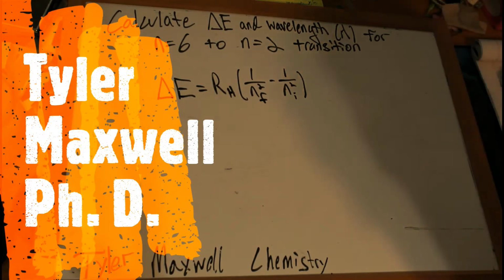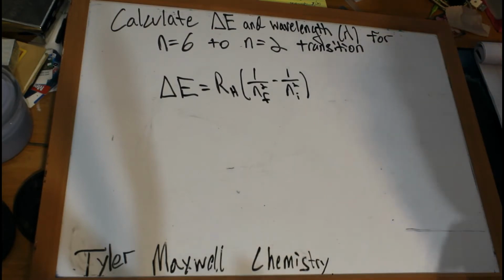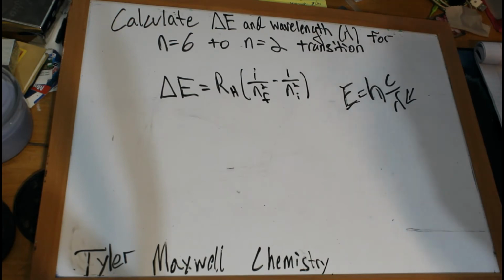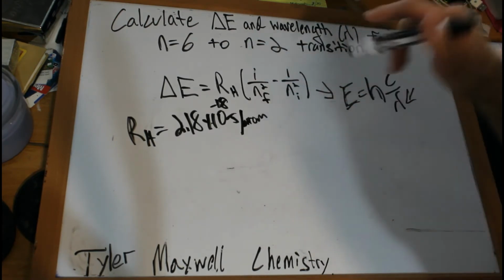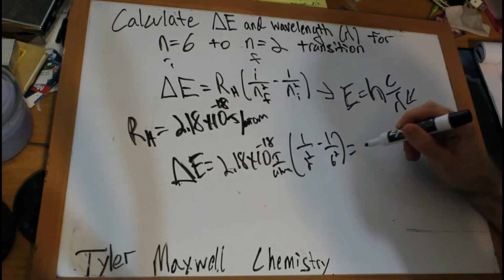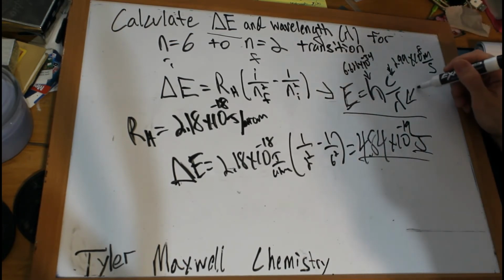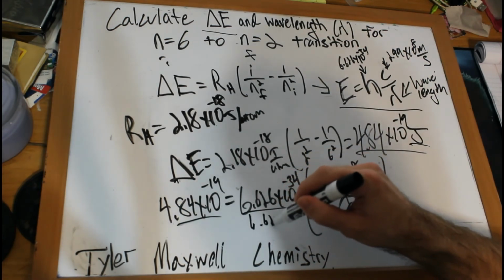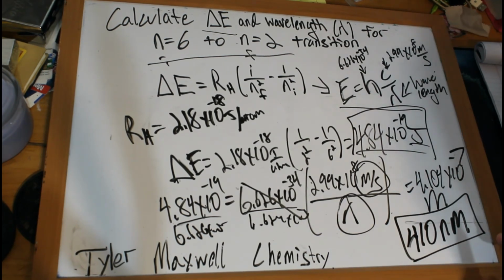Rydberg equation general chemistry practice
Dr. Maxwell works out a problem taken from Ch 7 of Tro Chemistry book.